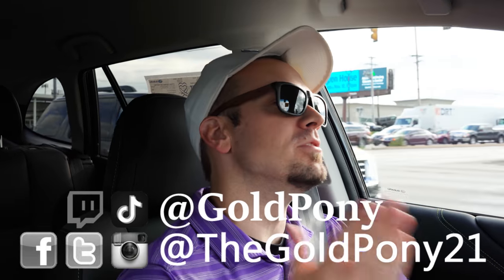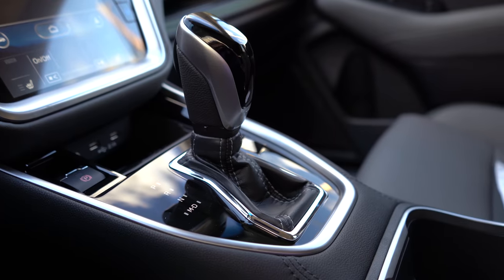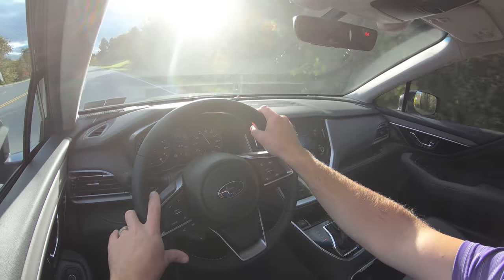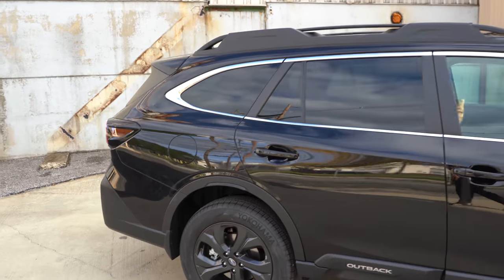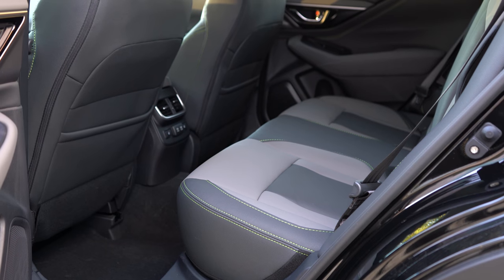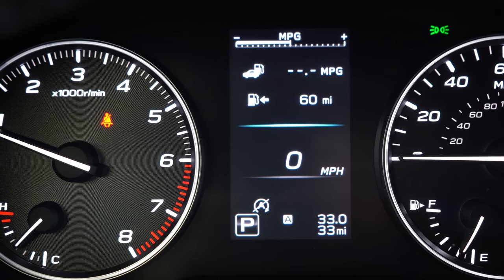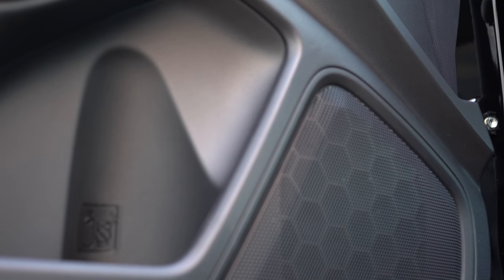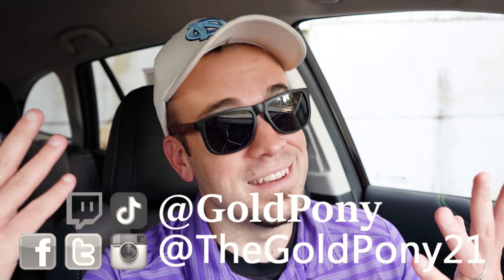2021 Subaru Outback Review | A Few Nice Upgrades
In this video I'll go for a test drive and completely review the NEW 2021 Subaru Outback! I'll test out acceleration, braking, steering feel, cargo space, rear legroom, sound system, exhaust clip & much more!

Big thanks to Apple Subaru in York, PA for allowing me to check out the NEW 2021 Subaru Outback! For more information on their inventory please feel free to visit their website below.